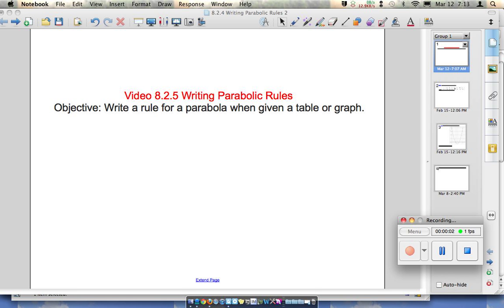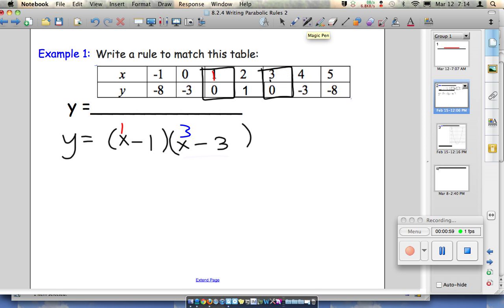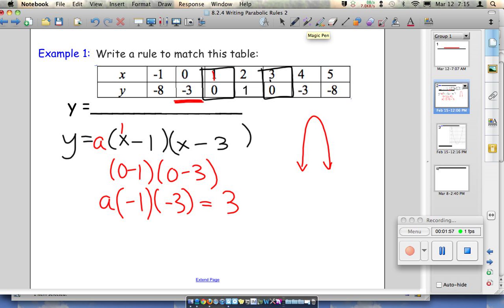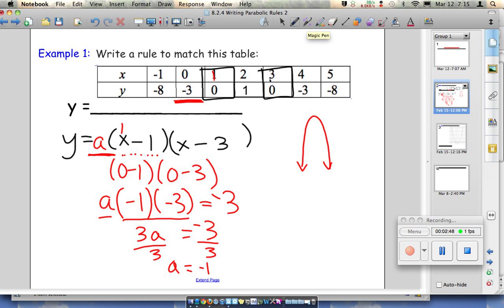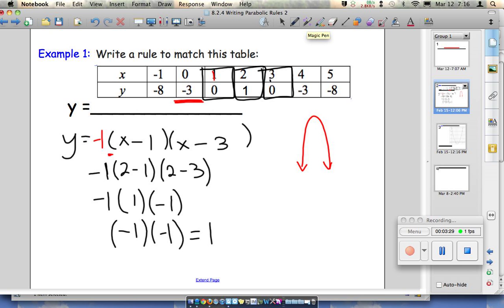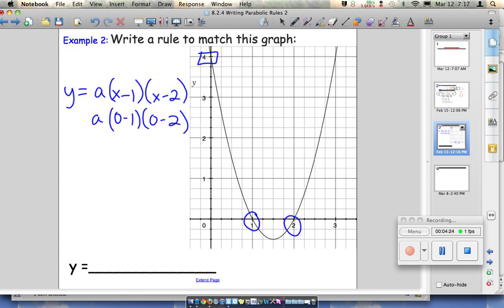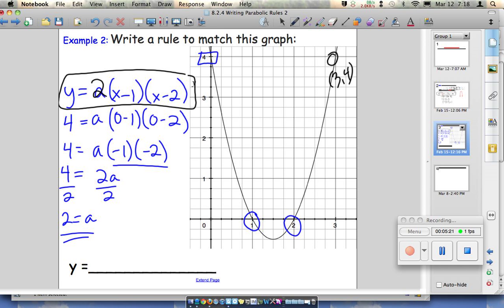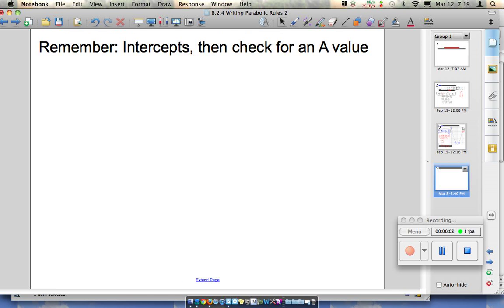AC 8.2.5 Writing Parabolic Rules 2